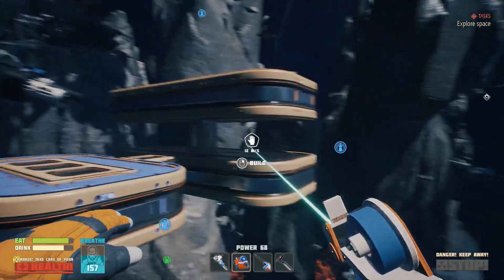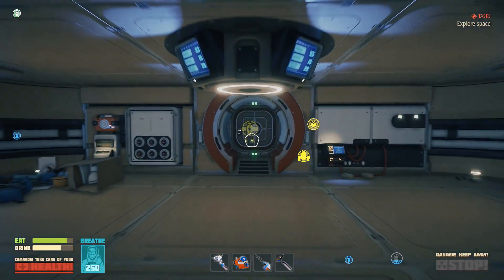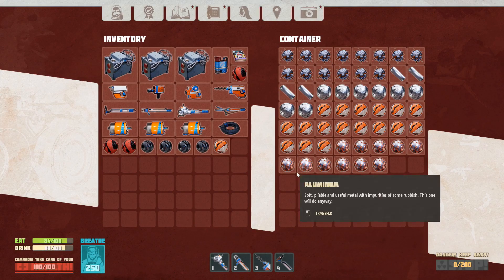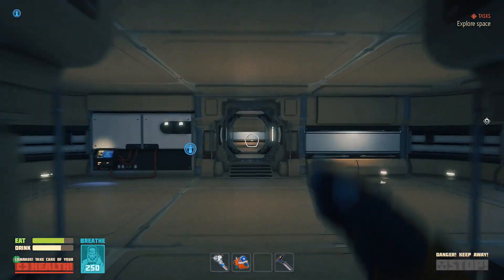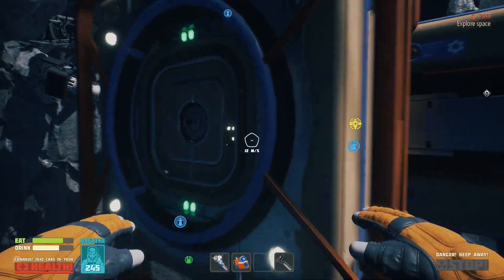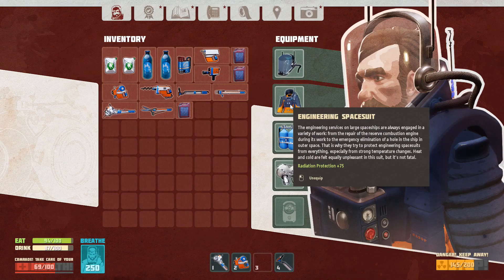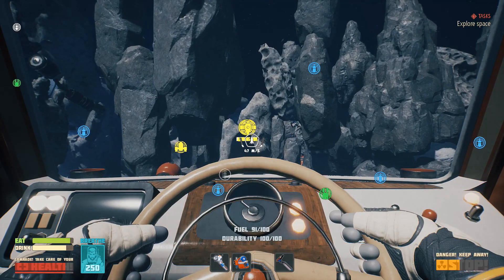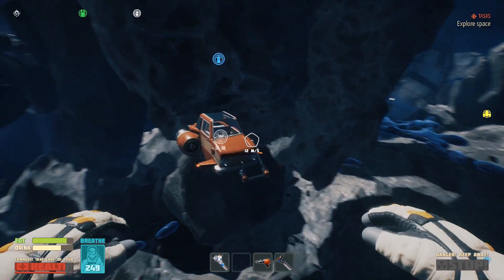Breathedge Episode 31 Zaz 1